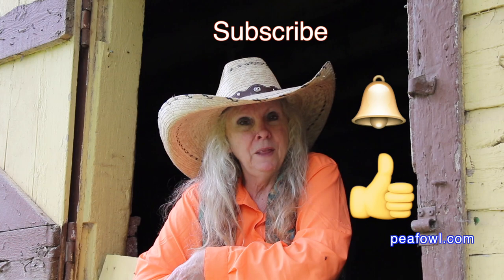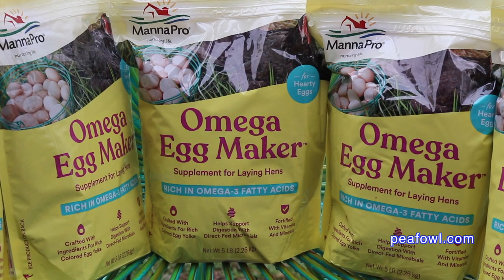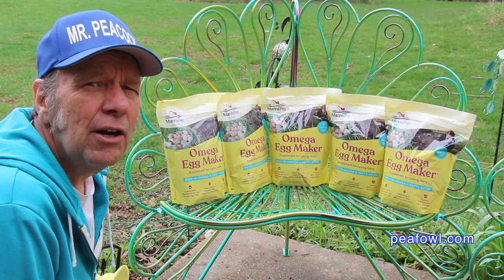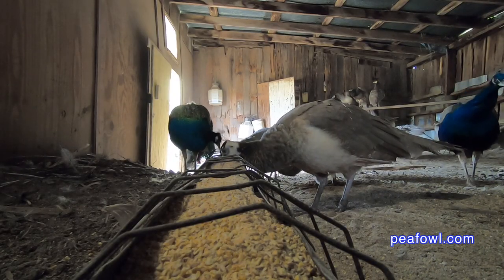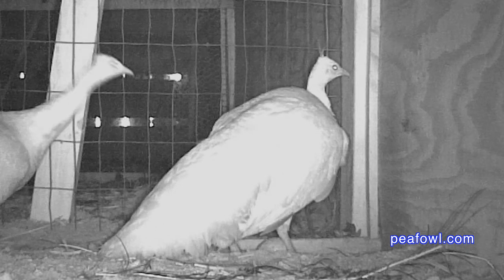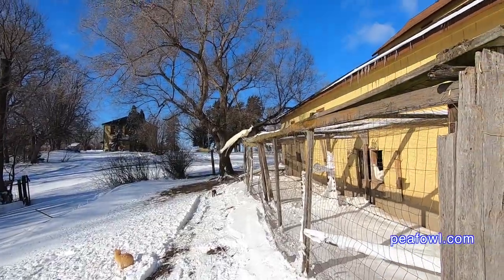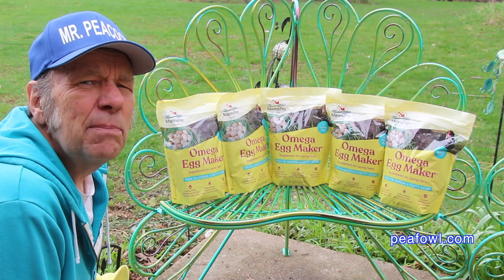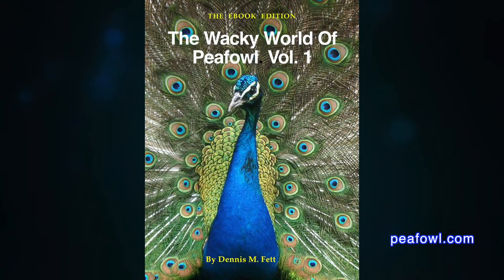Omega Egg Maker for Peahens/peacocks (poultry), Peacock Minute, peafowl.com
On the latest episode of a peacock minute, Mr.  Peacock talks about what he does to increase peahen egg production during egg laying season. Learn all about Omega Egg Maker that Mr. Peacock uses every year.